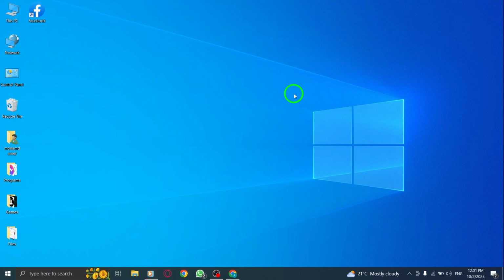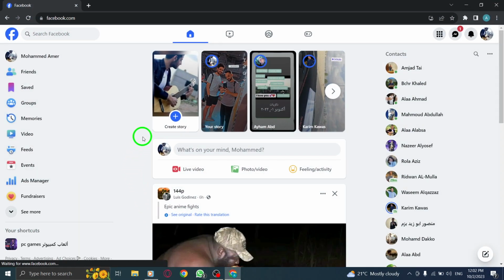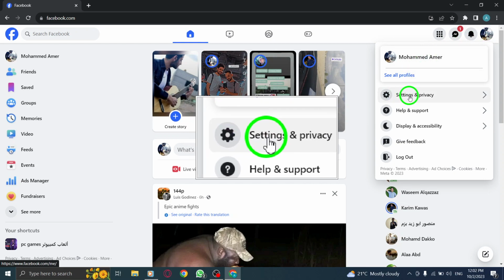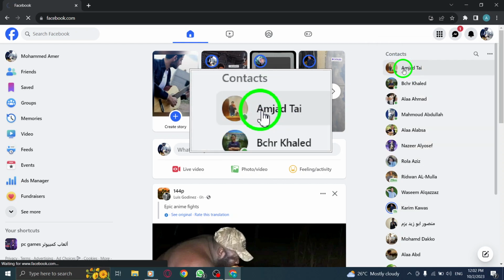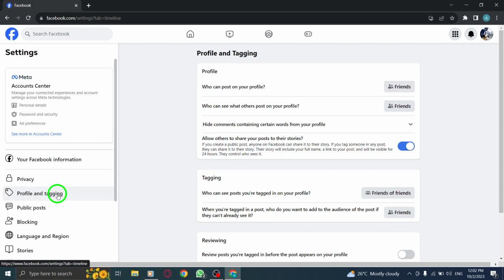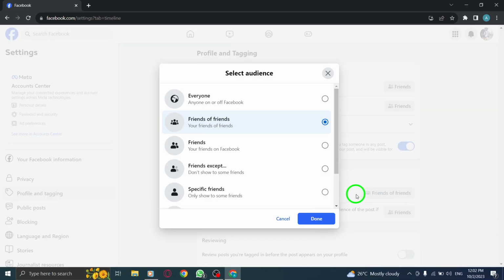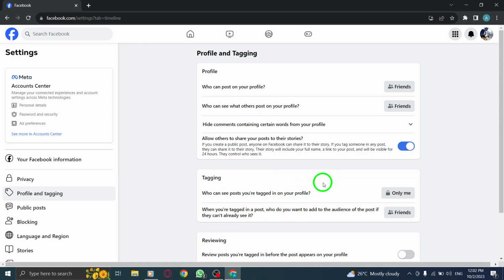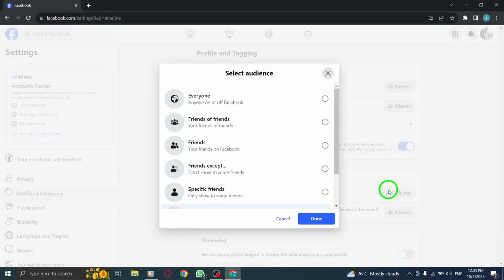How to Stop People from Seeing Posts That You're Tagged in on PC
Learn how to regain control over who can see posts that you're tagged in on your Facebook profile using your PC. Follow these simple steps:

1. Open Facebook
2. Click on your profile picture from the top right corner
3. Click on Settings & privacy
4. Click on Settings
5. Click on Privacy from the left
6. Click on Profile and tagging
7. Next to "Who can see posts that you're tagged in on your profile," click on the dropdown menu to open it
8. Select "Only me"
9. Click Done

By adjusting your privacy settings, you can ensure that only you can see the posts you're tagged in, giving you more control over your Facebook profile. Watch the video for a step-by-step guide on how to stop people from seeing posts that you're tagged in on your profile in Facebook on PC.